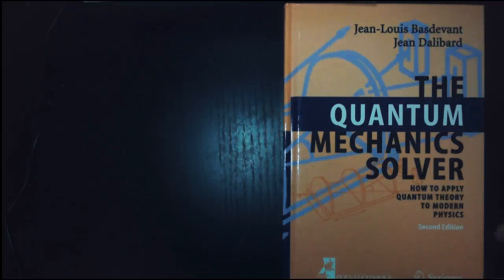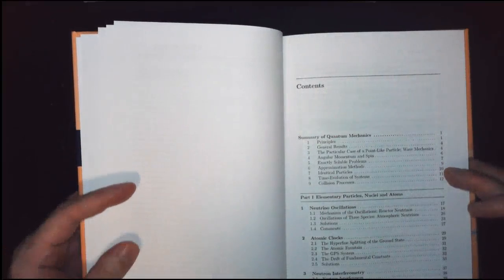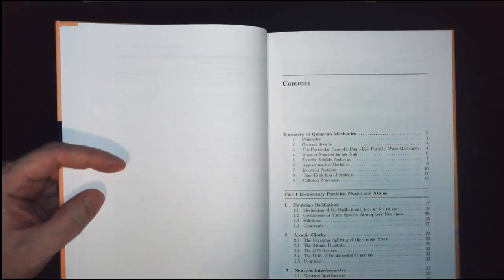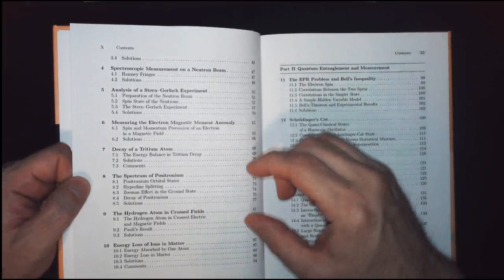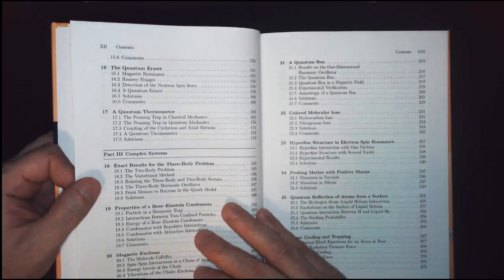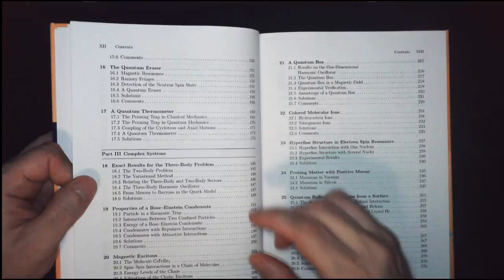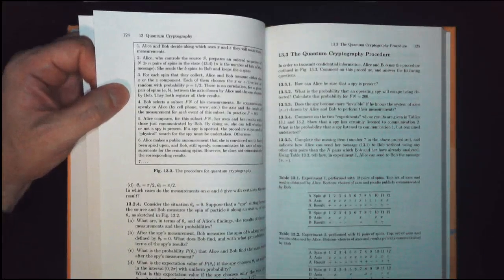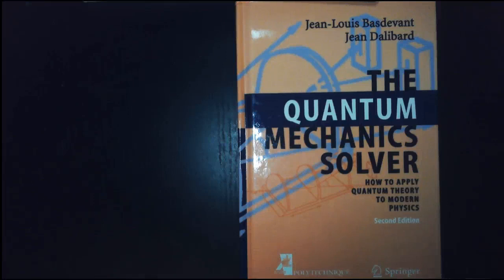Review: The Quantum Mechanics Solver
The Quantum Mechanics Solver by Basdevant and Dalibard

I really like this book for learning nonrelativistic quantum mechanics.  Rather than being the main text you would use in a course, it is supplemental, and quite possibly it's a text you should pick up right after you finish a standard course to solidify your learning.  What you "learn" in most classes has a half life of about two weeks.  Repeated engagement is mandatory if you wish to actually retain what you learned for a longer period of time.  Following the problems in this book will allow you to do that.

In the second edition, which I go over here, there are twenty seven situations to work through given in three sections, all dealing with currently relevant issues rather than simply pedagogical ones.  The groupings "Elementary Particles and Nuclei," "Quantum Entanglement and Measurement," and "Complex Systems."  The situations are such things as neutrino oscillations, the quantum eraser, and so on.  I've been listening to some recordings of conferences dealing with quantum mechanics and time on the drive to work the last couple of weeks, and many of these topics have come up.  Working through the situations in this book would be a good first step on the road to that kind of research.

The novel this about how this book is arranged is that it is not just a book of problems.  There are plenty of those.  Instead, the twenty-seven situations in this book are arranged so that the student will spend an extended time exploring the systems, with a half dozen to a dozen problems each.  This can begin with a set-up or an analogy, and will continue on to solve the main point of the problem, e.g., what is Bell's Theorem trying to say?  This approach, as well as being more interesting that the standard problem set, allows for an extended familiarity with the system that should build up a better intuition about quantum mechanics.

I quite recommend this book.  Although I worked through the first edition and just reviewed the second edition, there is a third edition out, and that's what I'll link to below:

This is an Amazon Associates link, and I will receive a small slice of Amazon's pie if you purchase the book through this link.
Although I'm reviewing the second edition of this extremely useful text, I worked through the first (and it's now in its third).